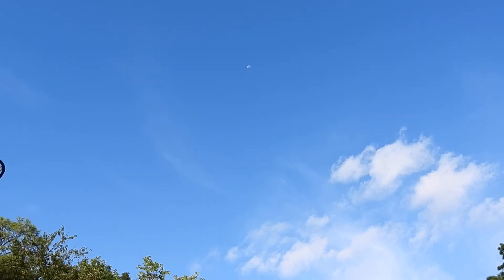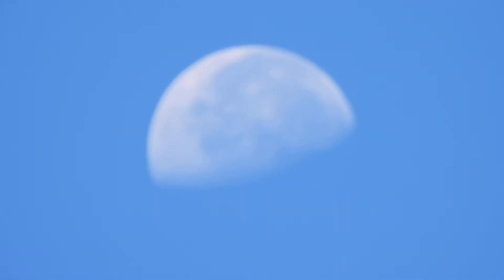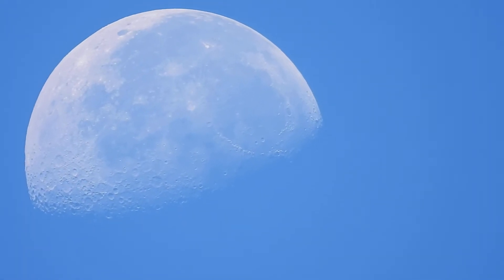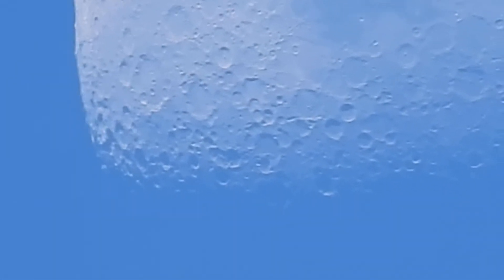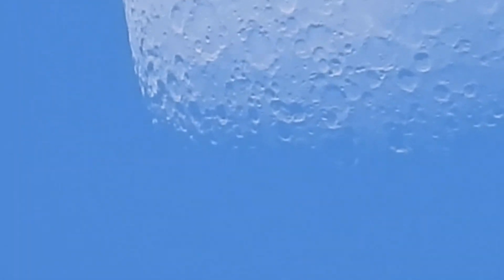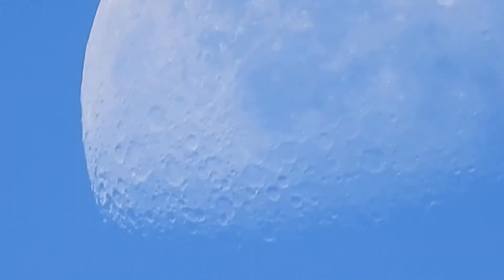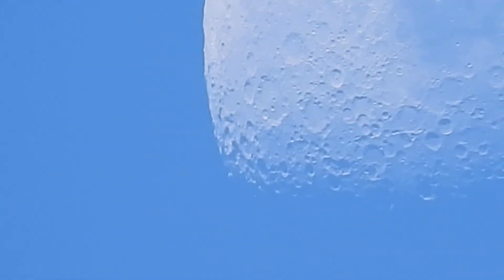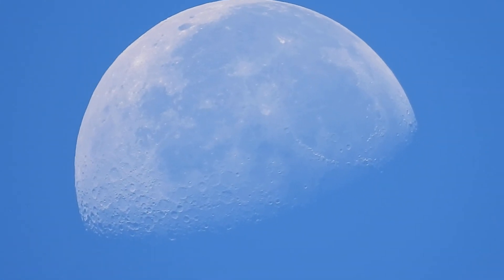DISAPPEARING Moon captured on Nikon P950!!!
Taken on September 27, 2021 at 08:59am while the moon was still visible in the morning and the sun was up in the opposite sky. Where is the rest of the moon???